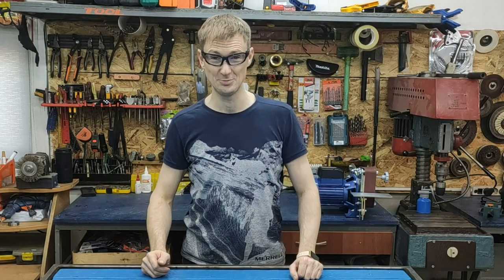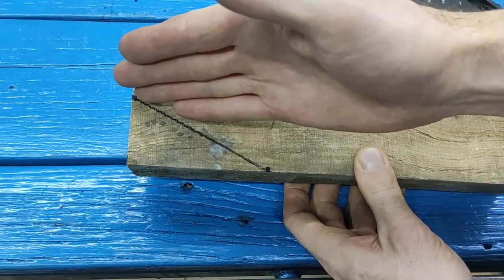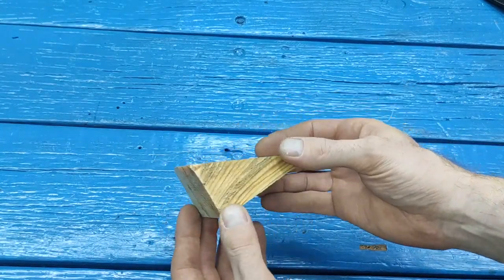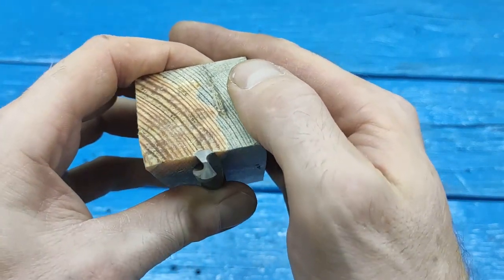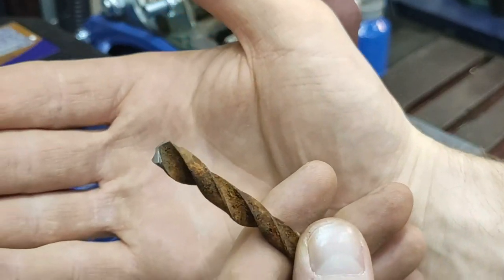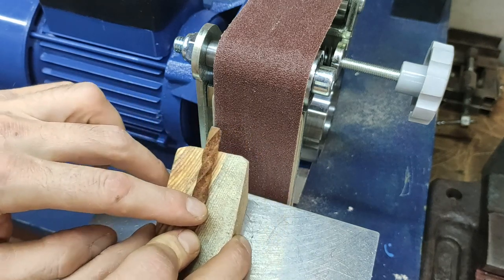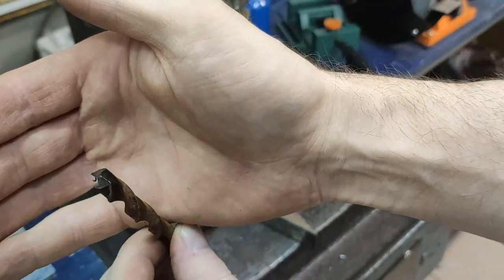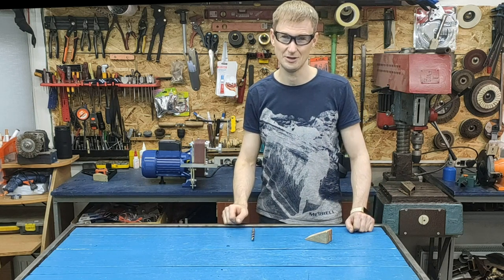Drills in the workshop are always sharp now! Simple self-made tool for sharpening drills!!!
Friends, my name is Paul! I am the author of the channel Performer of ideas.
On this channel, I present everything I've done with my hands.
Creative ideas, useful tips!